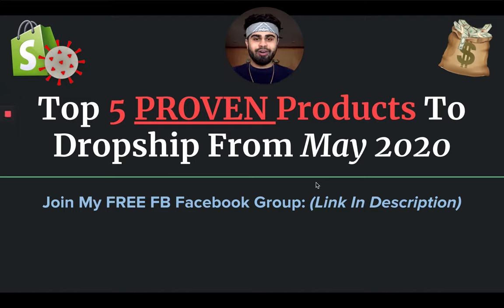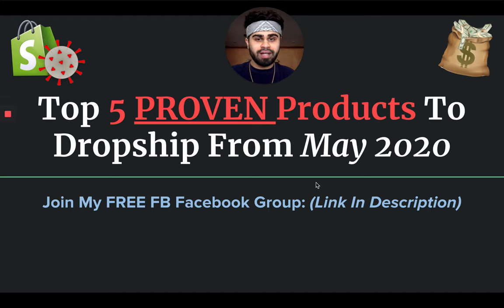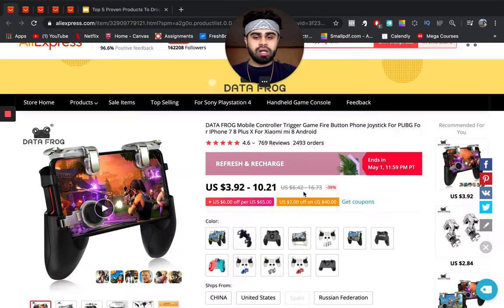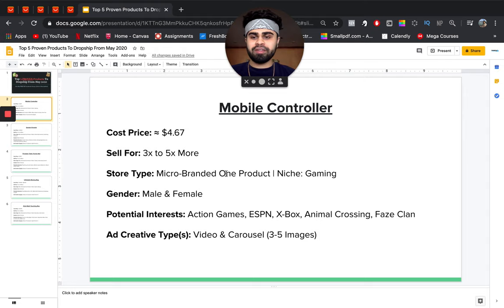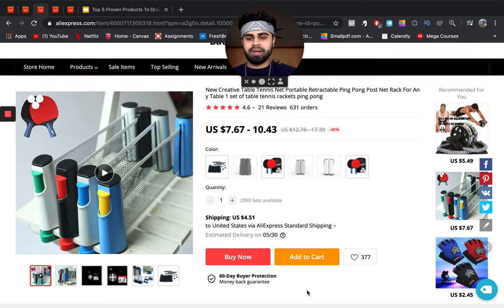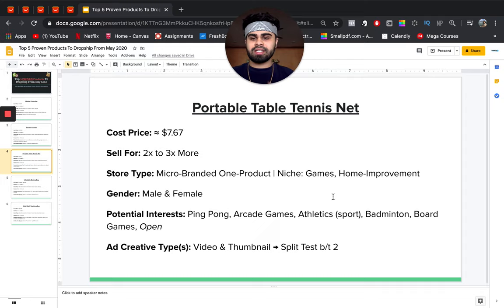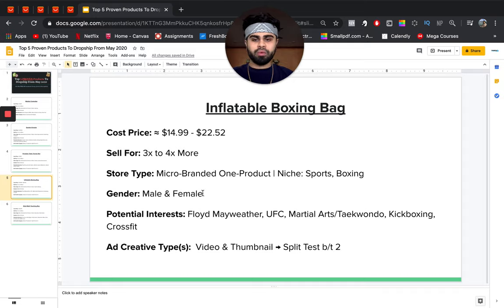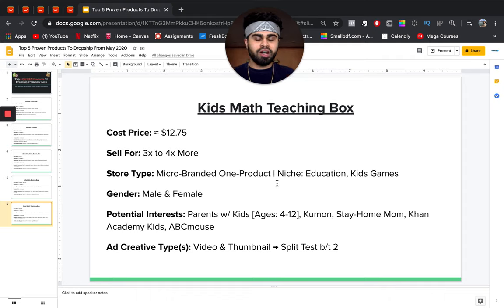💰TOP 5 Quarantine Products To Dropship From May 2020 | Winning Products To Sell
In this episode, I showcase the top 5 products to start dropshipping on your E-Commerce Shopify store from April 2020 and onwards.

I've done hours of research looking into these products and keeping in mind of the current quarantine situation most people are in. Meaning, what would be beneficial from the seller standpoint, and what consumers "need" right now.

Furthermore, I also give some information on approximate cost price, selling price, type of store you can sell each product on, ideal gender(s) for each product, some profitable Facebook interests, and the types of ad creatives that would work for each product.

Go out there and capitalize during this period when others are not -- Hoping to see all of you guys crush it with at least one of these products I mentioned.